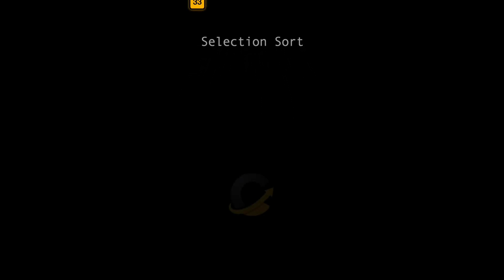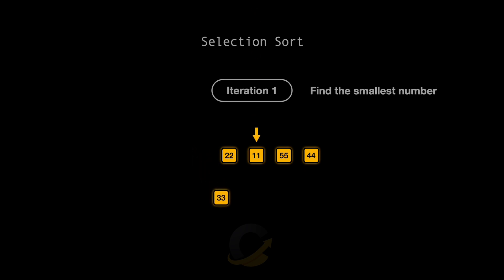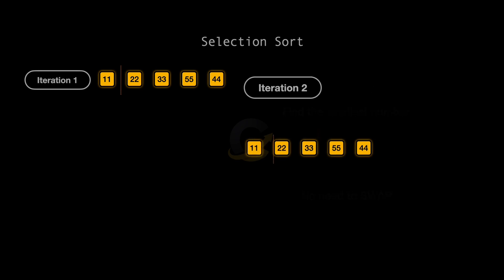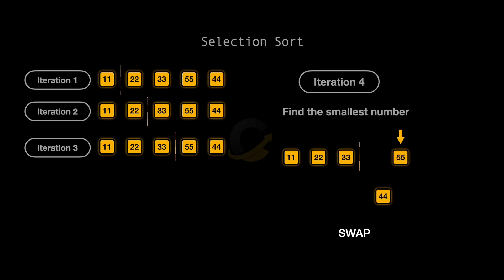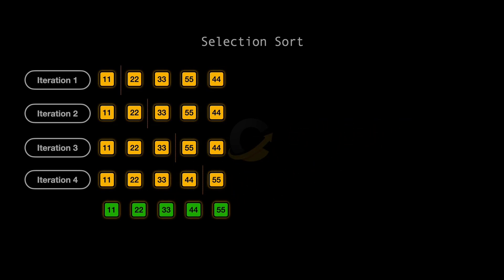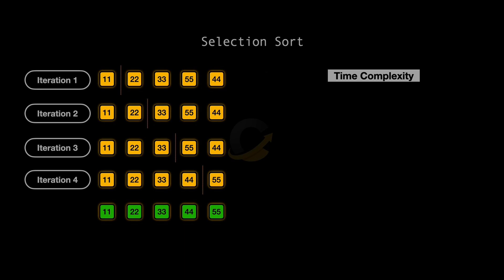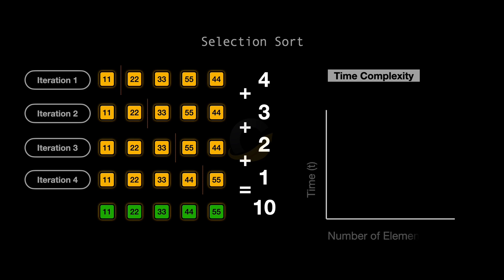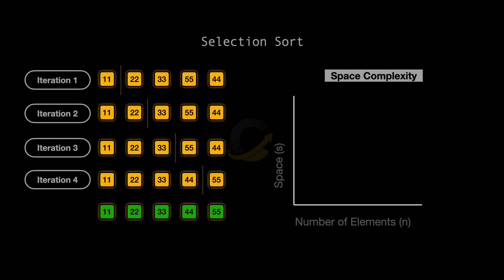How Selection Sort Works Step-By-Step - Visual Algorithm Explanation | Data Structures | 2024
Watch our quick and clear video to understand how selection sort works. Perfect for beginners!